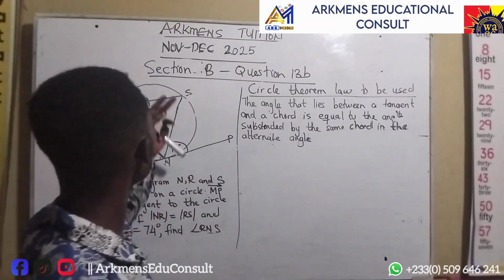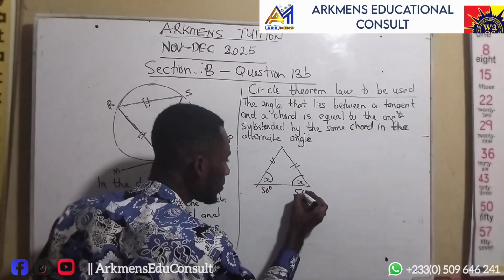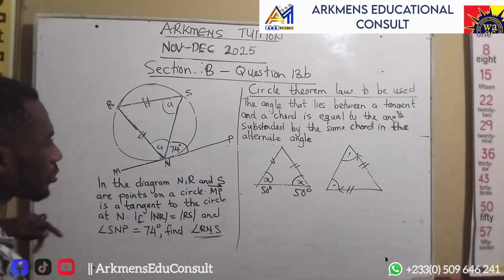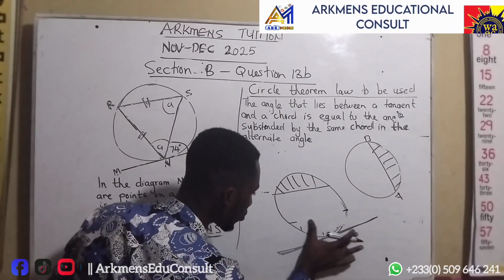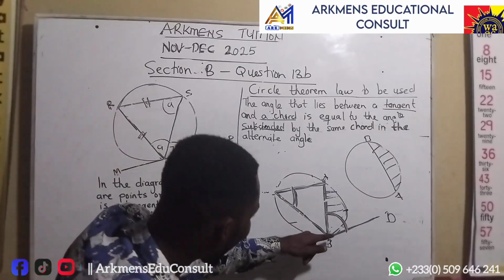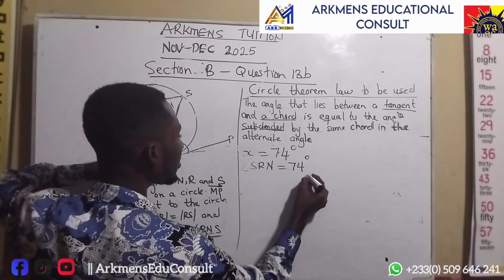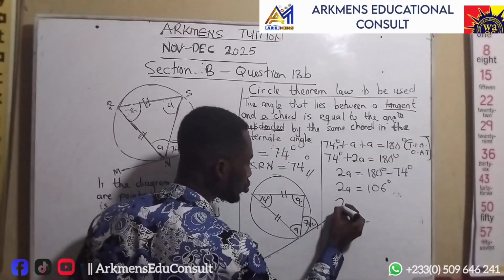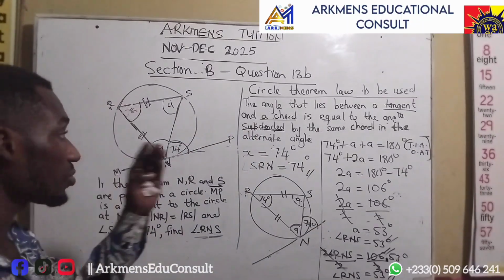CIRCLE THEOREM | WASSCE Nov-Dec Maths Past Question Walkthrough | Online Tuition for SHS Students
“Step-by-step solution to a top WASSCE Nov-Dec  maths past question. Perfect for SHS students preparing for exams in Ghana and West Africa.  Learn how to tackle tough problems with easy methods.”